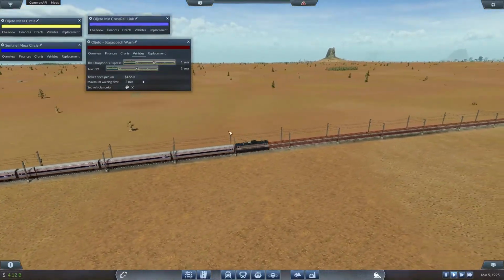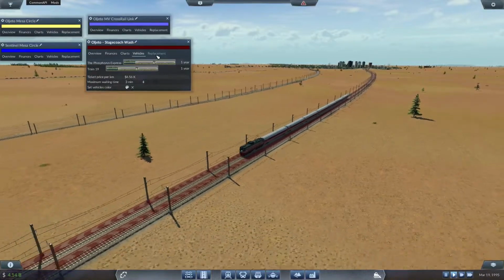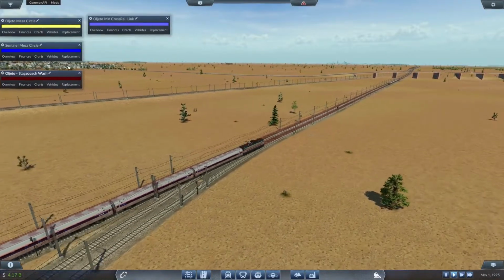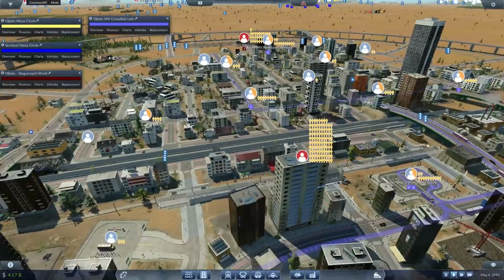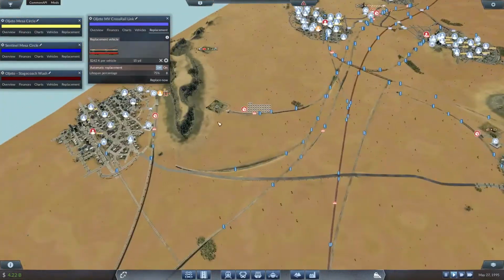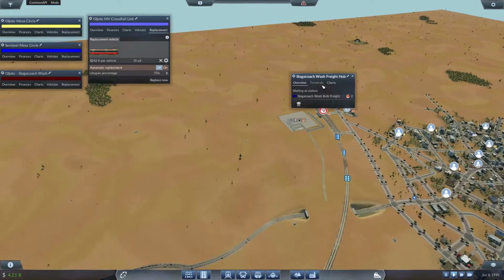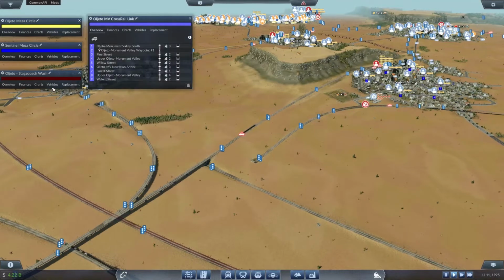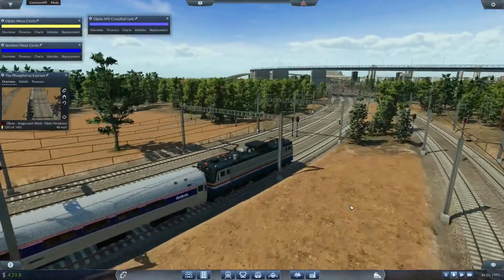Transport Fever: The One Hub 49 - Turning Japanese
There is one corner of the map that is not attracting enough freight so I have to address that, while introducing an exciting new hub for Oljeto-Monument Valley *and* turning one of our lines Japanese!

Note that this series is not a standard narrated Lets Play but (mostly) an annotated "Speed Build" and, as such, the videos will be somewhat shorter than the other Lets Plays. I hope you enjoy the ride!

Mods:
In this episode I make use of:

A full list of all the mods that I have so far added to the game in this series can be found in my Steam collection